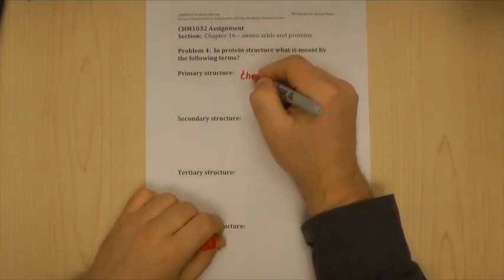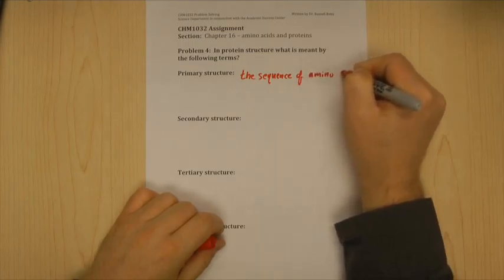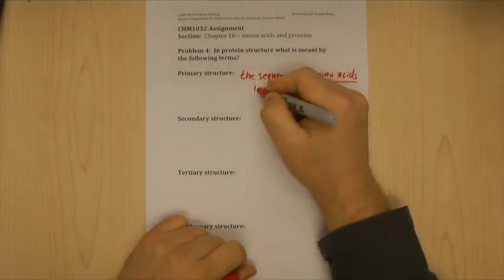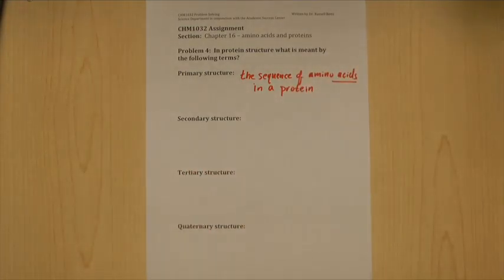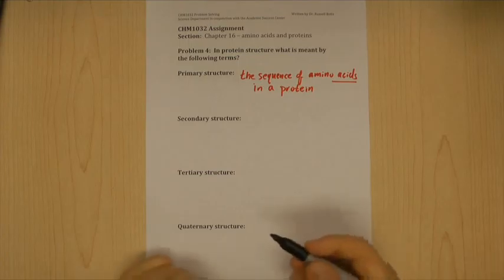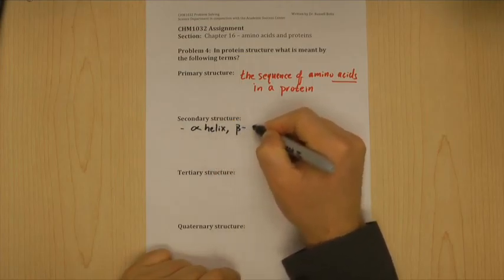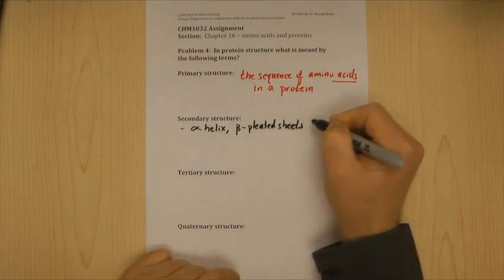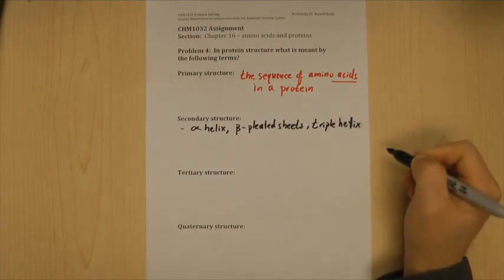chapter 16 problem 4